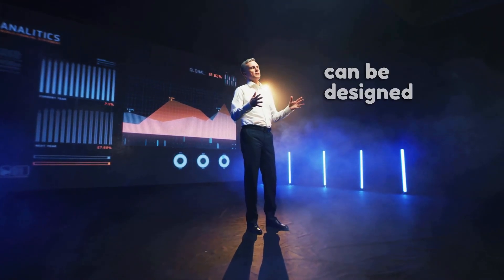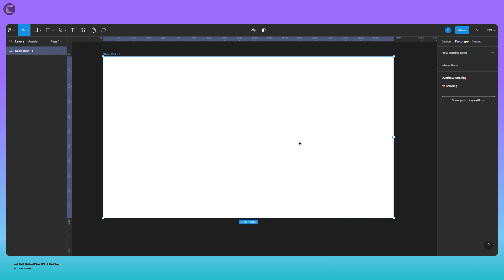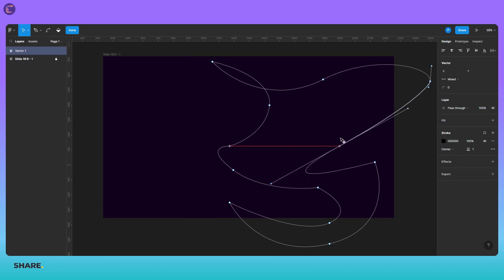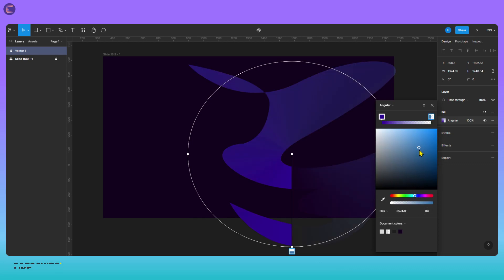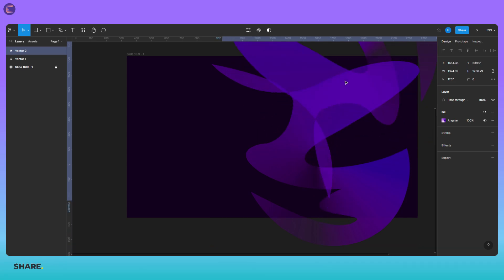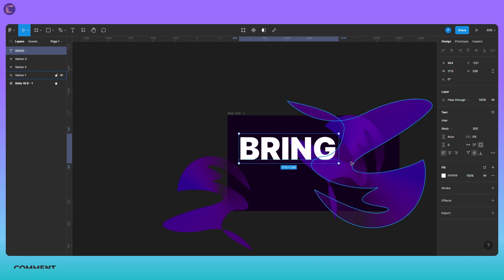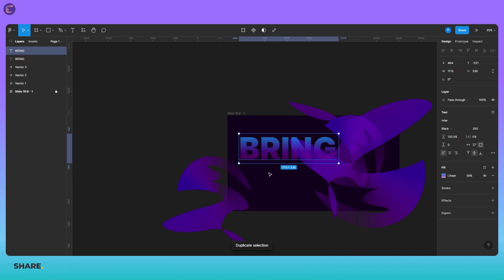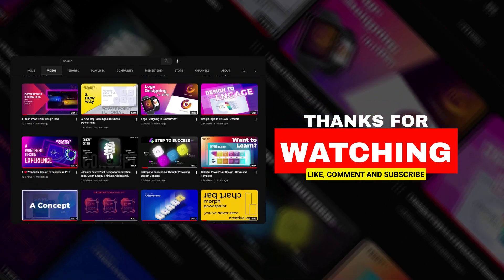PowerPoint Design using Figma??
Figma
In this video tutorial, we'll explore how to use Figma, a popular design tool, to create visually appealing PowerPoint presentations. Figma's powerful vector editing capabilities and intuitive design interface make it an ideal tool for designing slides and layouts for your presentation. We'll cover everything from setting up your canvas and selecting the right fonts to creating custom shapes to give your presentation a professional and cohesive look. You'll learn how to create reusable components and styles that will save you time and make your workflow more efficient.

Whether you're a beginner or an experienced designer, this tutorial will help you unlock the full potential of Figma for your PowerPoint presentations. So sit back, relax, and let's dive into the world of Figma design for PowerPoint!

At Creative Venus, we believe in making learning about PowerPoint designing easy and accessible for everyone.